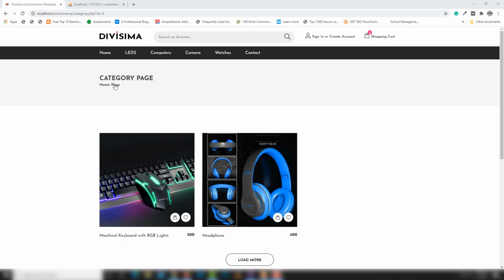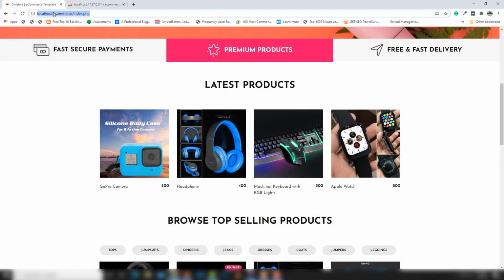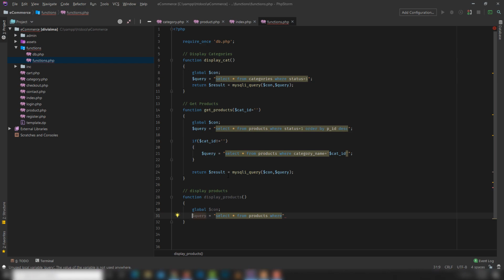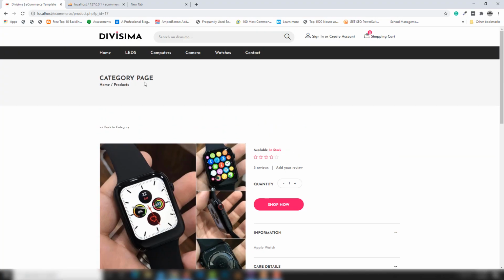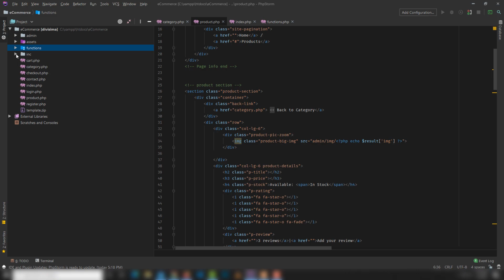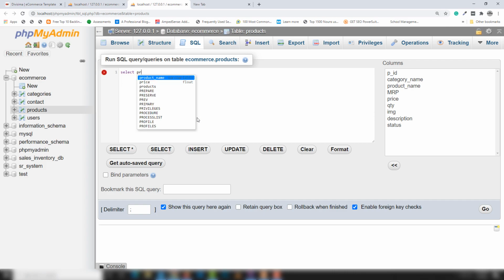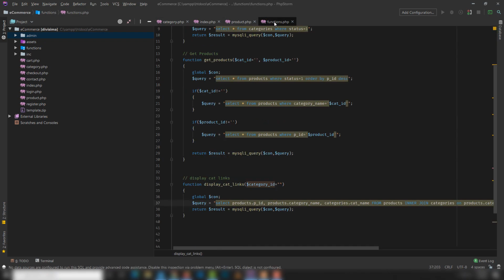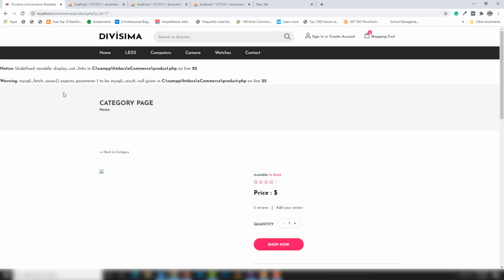Create eCommerce Website in Php | Display Products in Front End Part-08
Well Come to the new complete course to create eCommerce website using php in this course have two section first is front end and second is back end.

Beck-end means We Will manage the complete application from backend or Admin Panel and front end mean we will display the all products on the website.

So, In this video we will understand How to display categories and products details on front end page.

So, I hope you can learn build eCommerce website in php and mysqli from scratch.